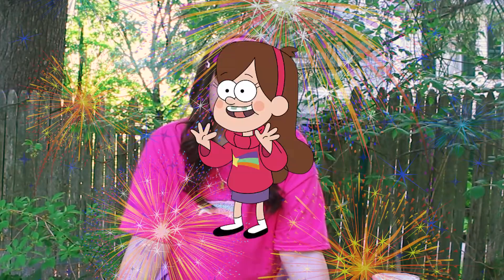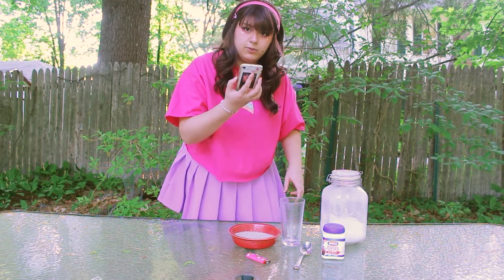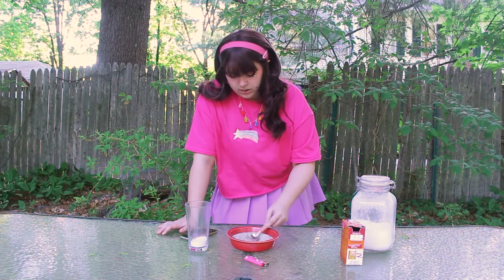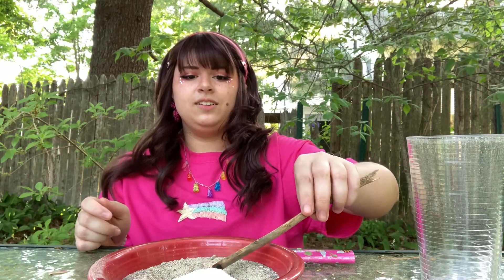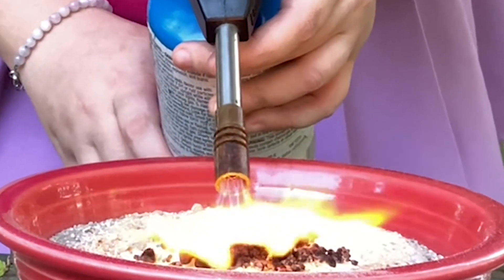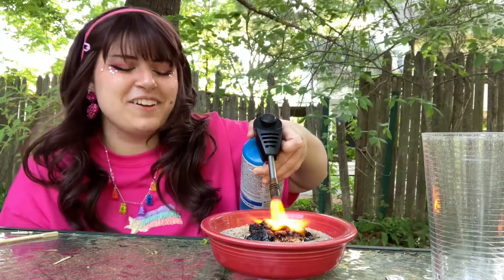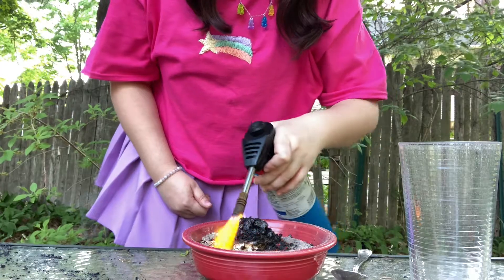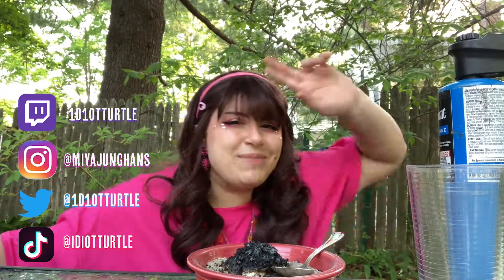Arts and Crafts with Mabel Pines FIRE EDITION (gravity falls cosplay)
oops this is 2 and a half weeks late... sorry
STALK ME!